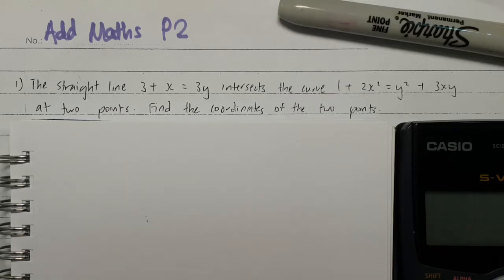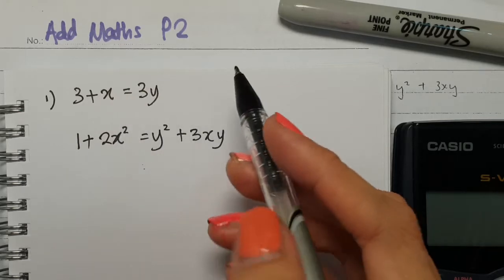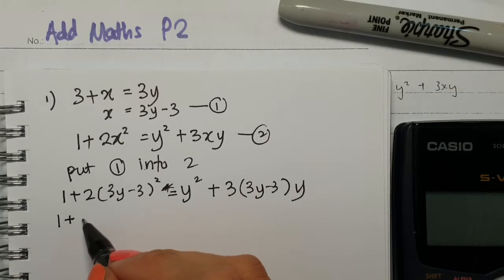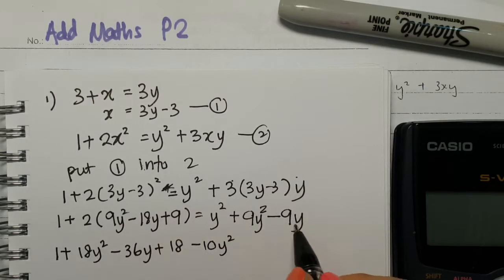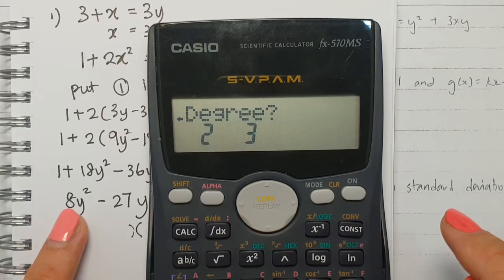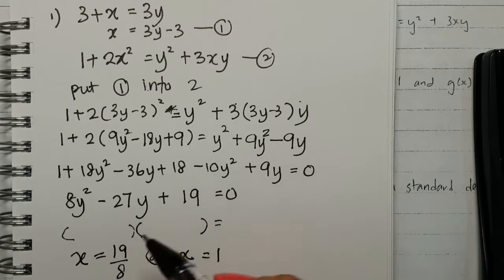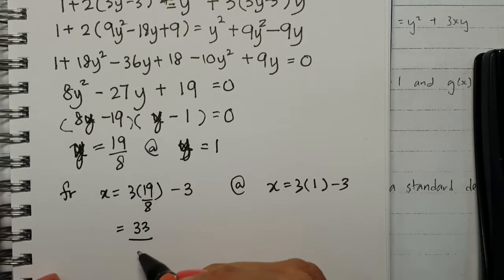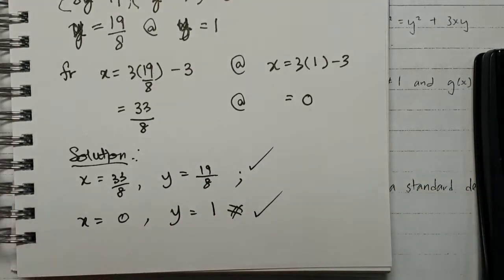P201 Form 4 Additional Mathematics Year End Revision